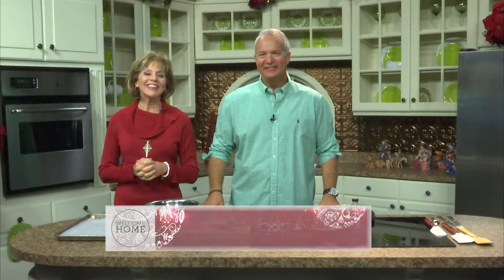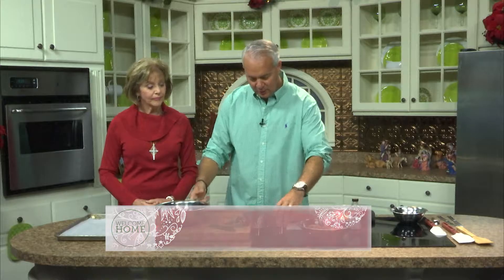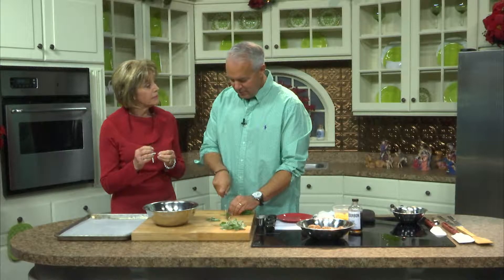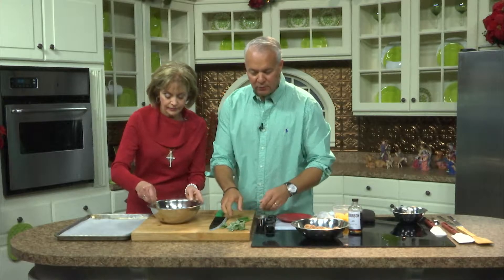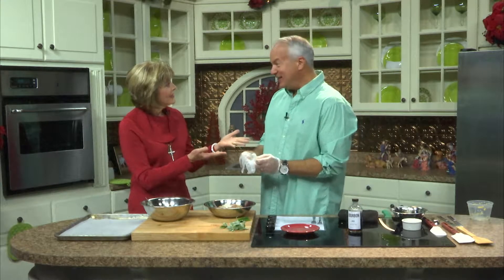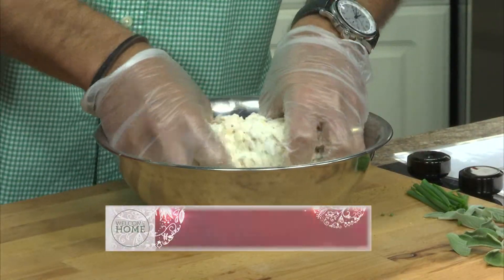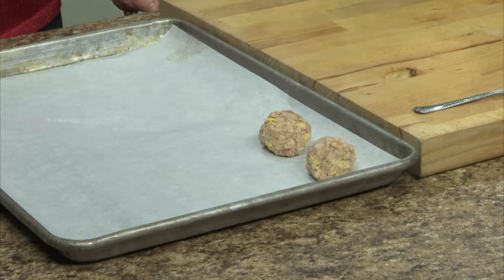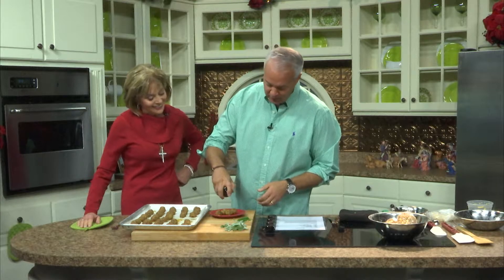John Rivers - Sausage Balls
Sausage Balls

Ingredients:
1 cup            Fine-ground cornmeal
1.5 tsp        Baking Powder
1 tsp            Brown sugar
2 tsp            Minced fresh sage
2 Tbsp        Sliced fresh chives
1 (10 oz)        Block extra-sharp cheddar cheese, grated
1 lb            Breakfast sausage
2 Tbsp        Grated onion
2 Tbsp        Buttermilk

Whisk together the cornmeal, baking powder, brown sugar, salt, pepper, red pepper flakes, sage, and chives in a large bowl. Add the cheese and toss with the cornmeal mixture to evenly coat and distribute. In a separate bowl, combine the sausage, onion, and buttermilk. Pour the cornbread and cheese mixture into the sausage mixture and mix with your hands to thoroughly combine.

Roll packed tablespoons of dough into 1-inch balls and arrange them on a parchment-lined baking sheet. Bake for 22 to 25 minutes, until bubbly, cooked through, and golden brown.